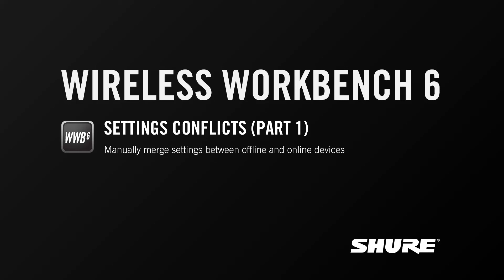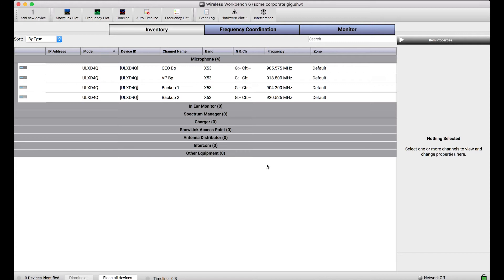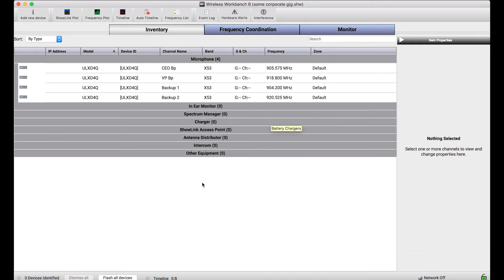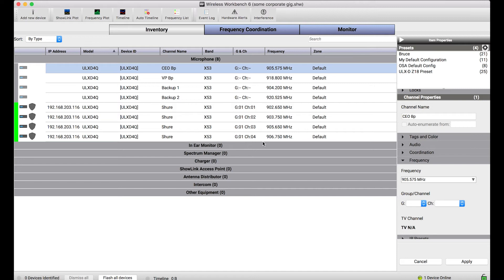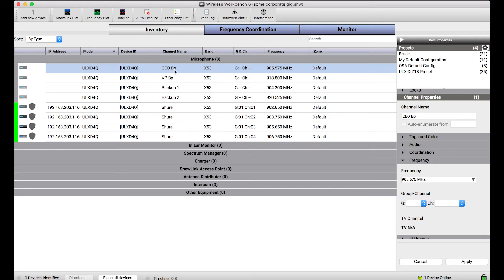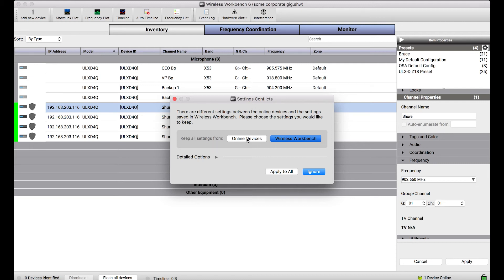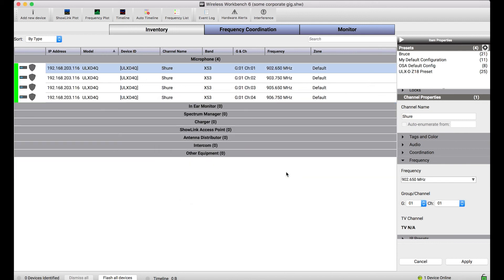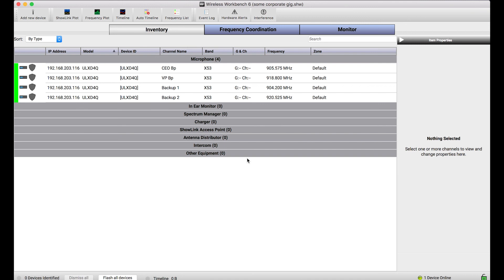Shure Wireless Workbench 6: Settings Conflicts (Part 1)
This WWB6 tutorial will demonstrate how to manually merge the settings between offline and online devices. This simulates how to apply a configuration performed ahead of time once you arrive at the venue and connect to your devices.